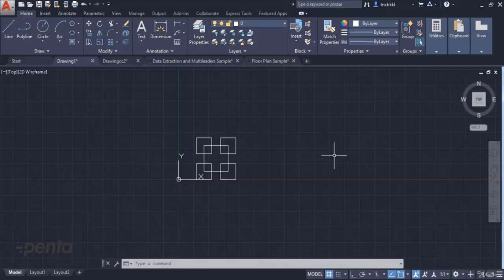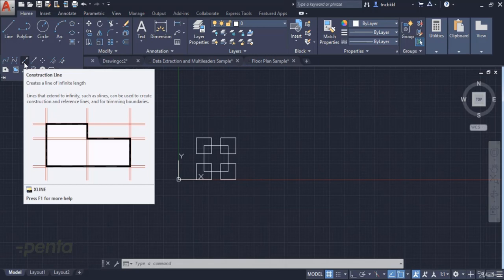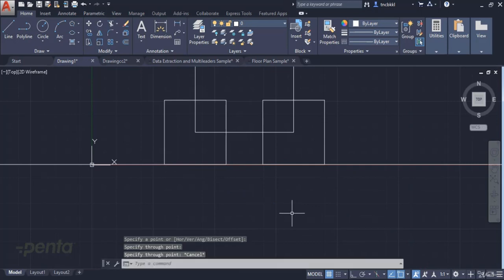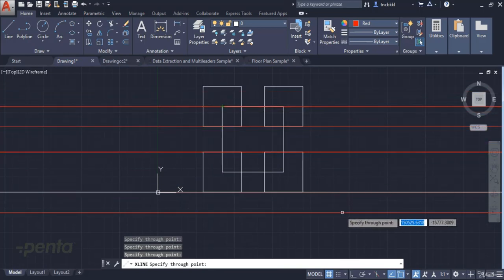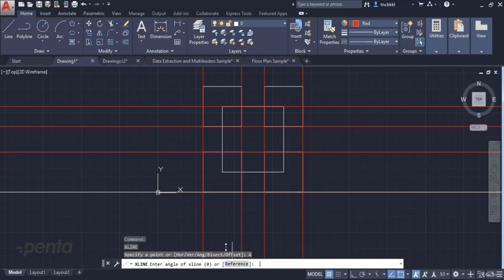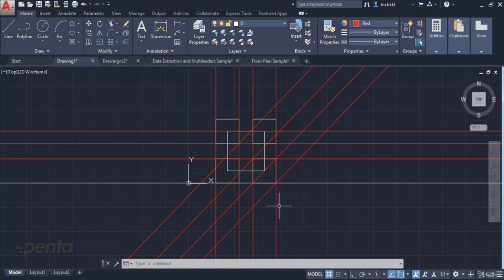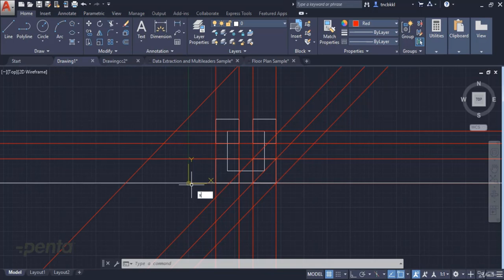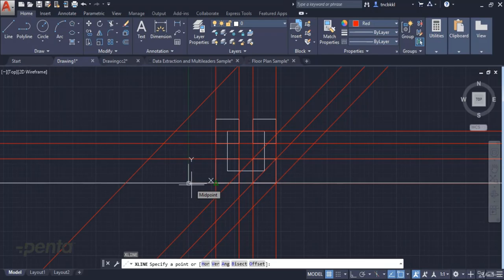27 Construction Line AUTODESK AUTOCAD 3D DRAWING TECHNIQUES